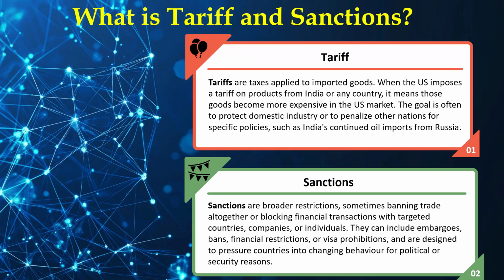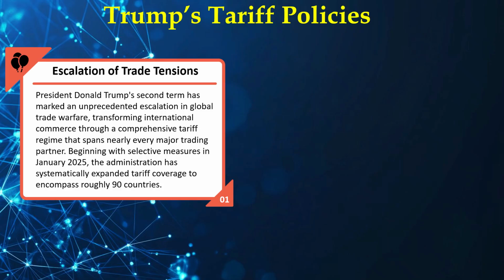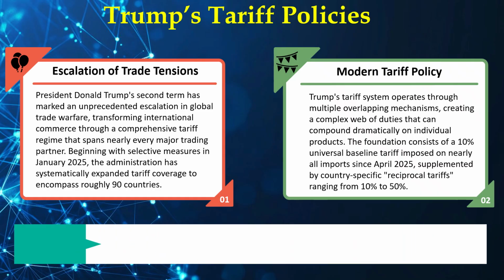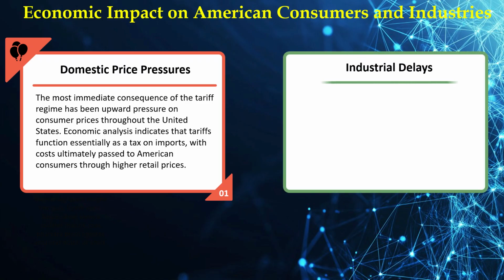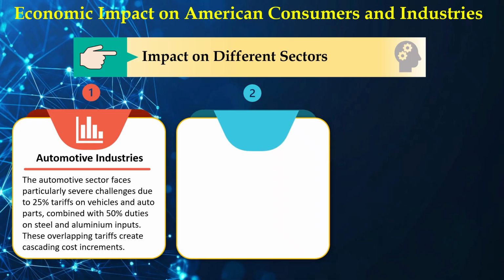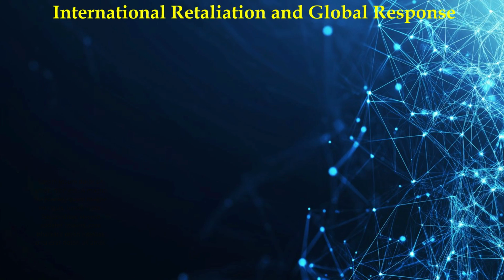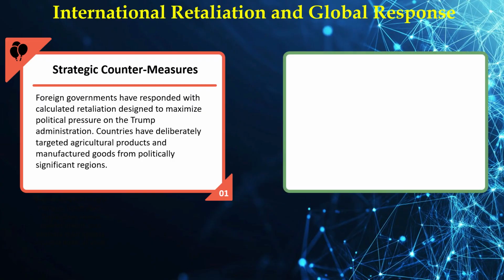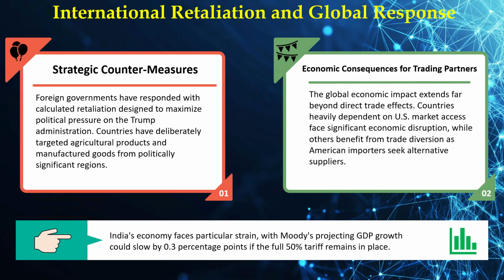US Tariffs | Implications Of New Tariff | Impact of Tariff on American Consumers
This video explains the What are Tariff and Sanctions?, This video also explains the Trump’s tariff policy and the way of imposing sanctions. This also explains the Impact of new tariff rates implemented by US on Economic Sustainability. This video also explains the Economic Impact on American Consumers and Industries. Finally, this video concludes by explaining about Global Economic Implications for the imposed tariff hike.